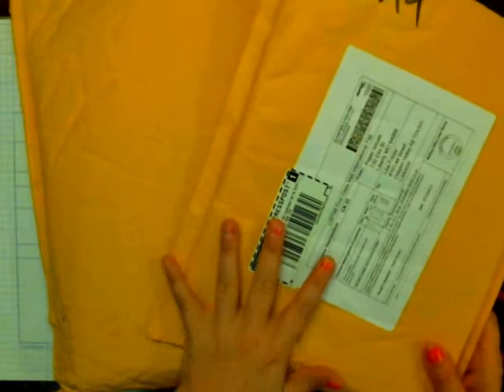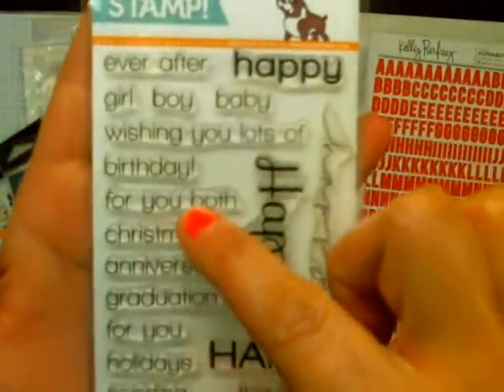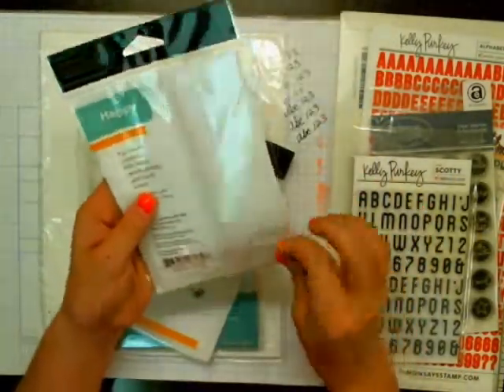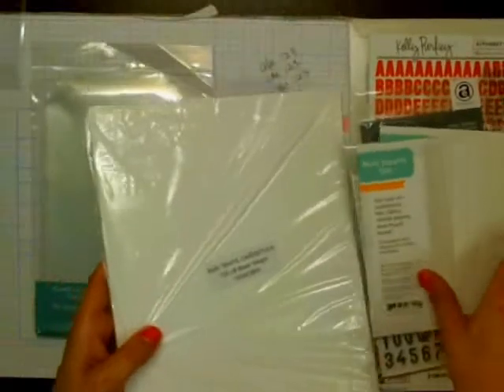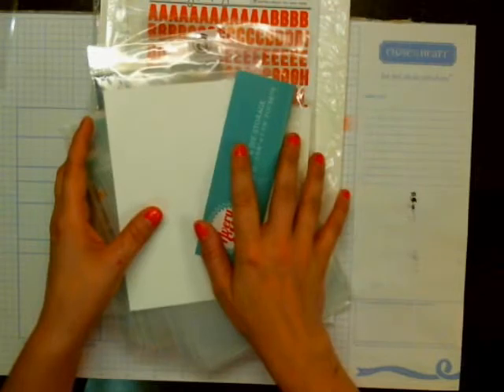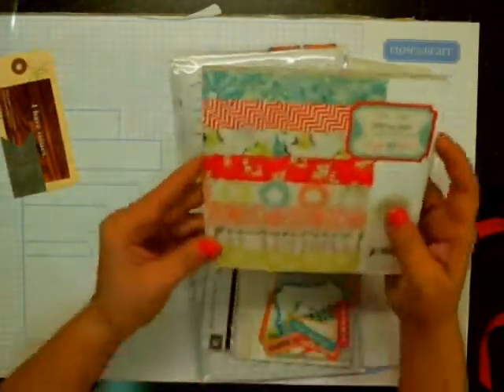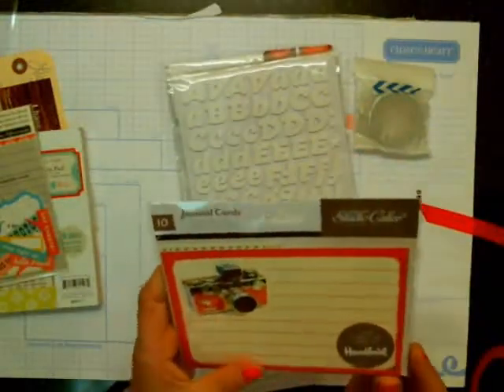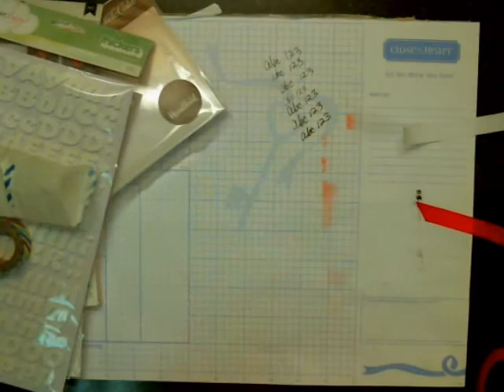Simon Says Stamp and Paper Issues Haul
Here are the items I purchased from Simon Says Stamp and Paper Issues.